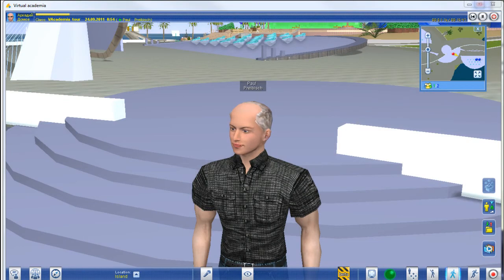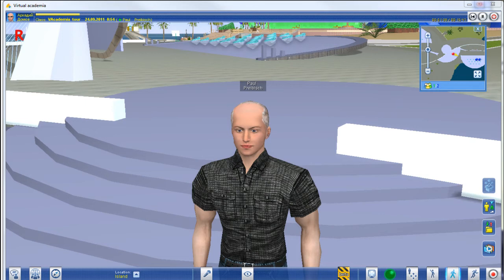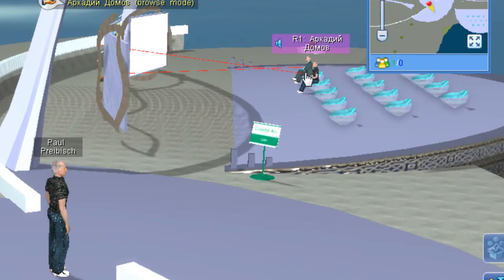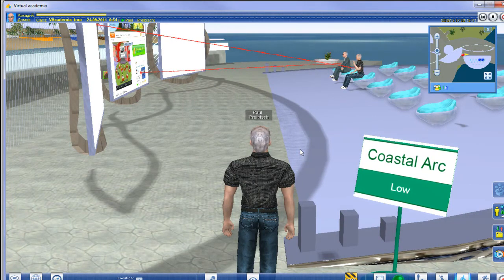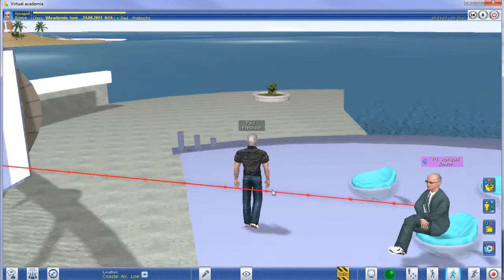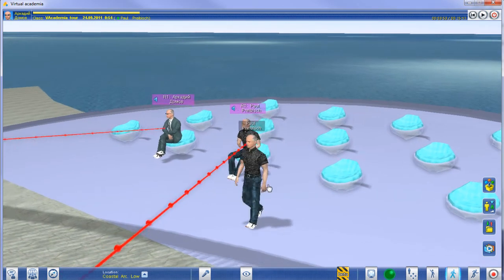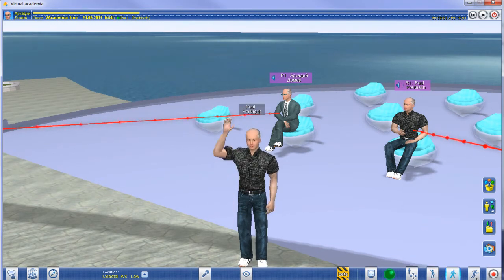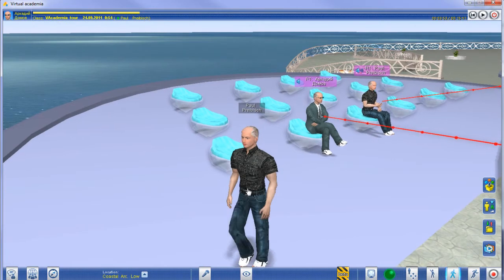Virtual Academia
Hi Everyone,

As an Educational Technologist, new virtual worlds always peak my interest - this one in particular (Virtual Academia) has some interesting new features to offer us Virtual World Educators - (RECORDING AND PLAYBACK OF A 3D presentation!!!)
In this quick video, I will show you this new feature! Cheers!